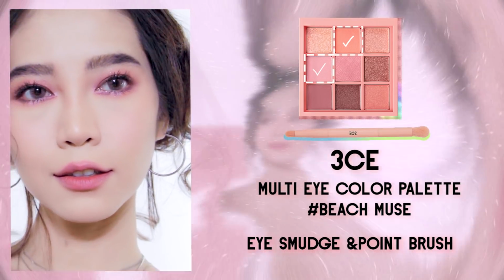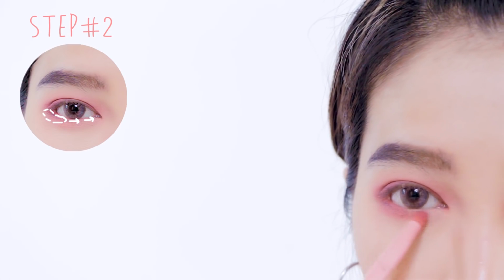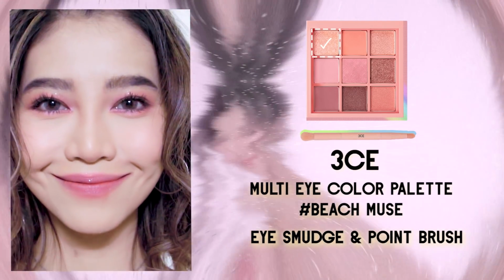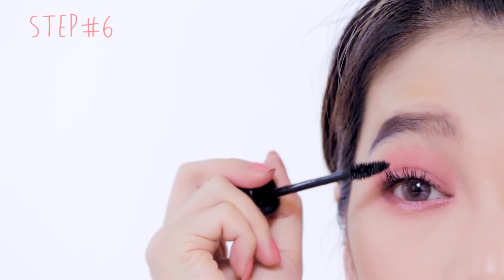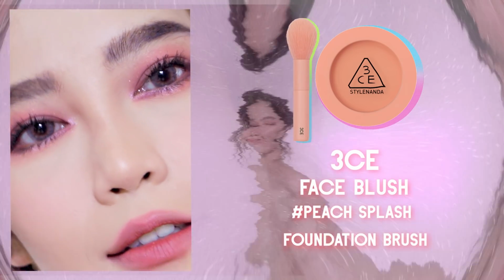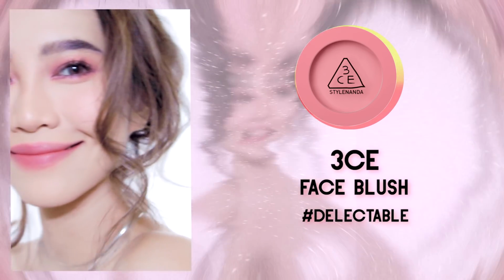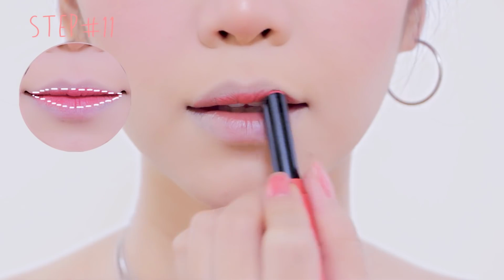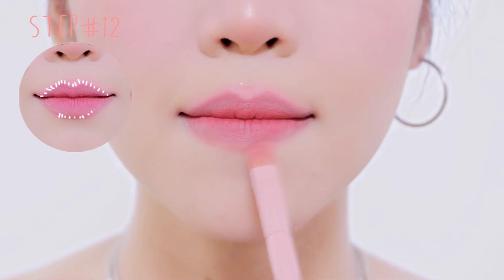SPRING BLOSSOM MAKEUP | 3CE Mood for Blossom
Hi guys ! I hope you are doing amazingly.You have no idea how much I miss your guys !! I have a lot of explaining to do but some of you who watch my previous IG live will know some of it already. I'll be sure to make a video on it .Now back to the makeup tutorial, This look is perfect for Spring makeup and as well as a super cute makeup to try it out. I wanted a neutral tone look but since my last everyday makeup tutorial was a bit neutral so I need to make it a bit for fun.As always thank you so much for being here
LOVE U
♡ FOLLOW ME ON ♡

☁︎ Products List ☁︎
3CE - MULTI EYE COLOR PALETTE BEACH MUSE

3CE FACE CONTOUR TUNING PALETTE

-Brushes-

 AMAZING TRACK BY♤
chromonicci - spark